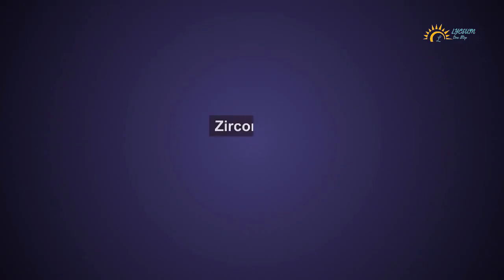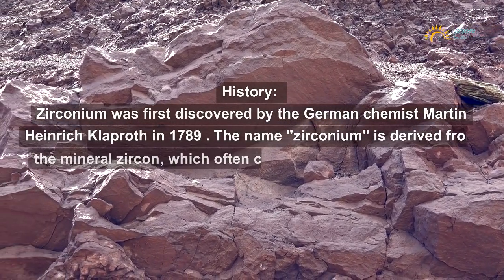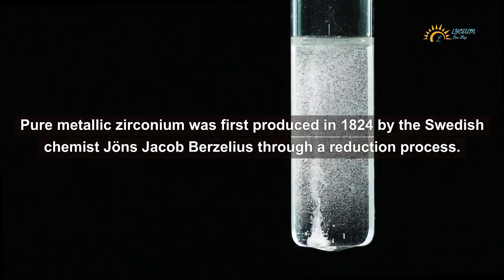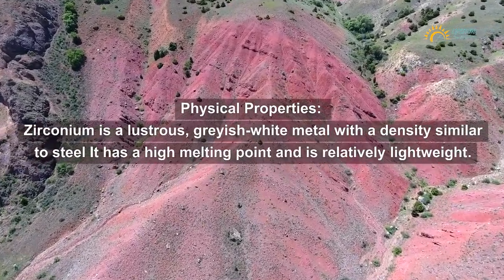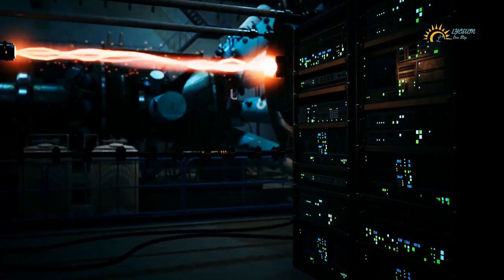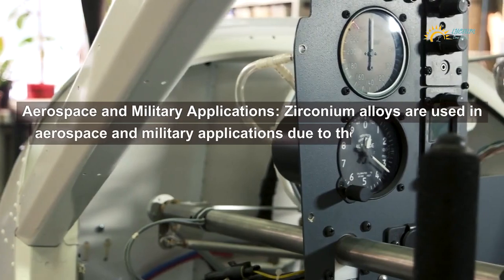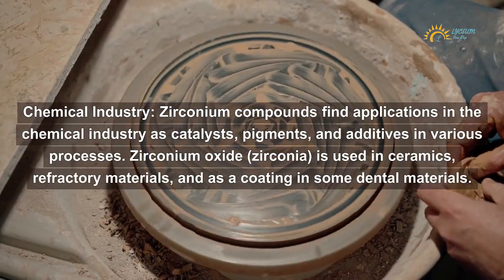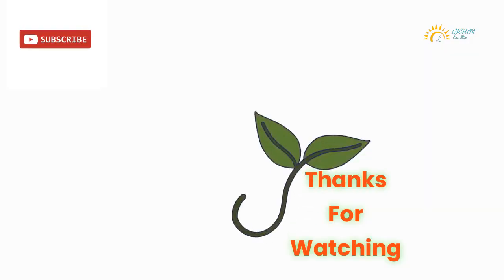Zirconium - Periodic Table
Zirconium